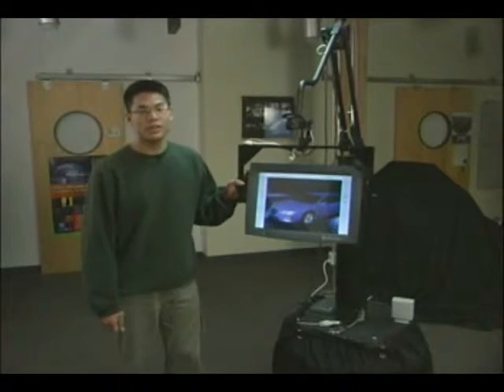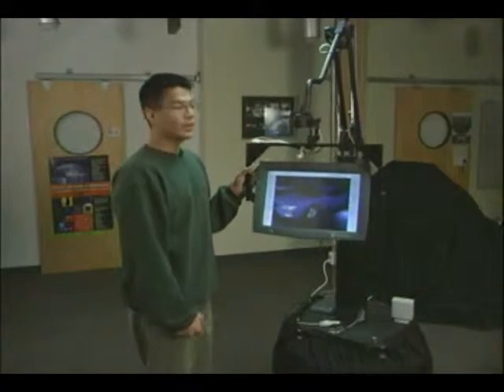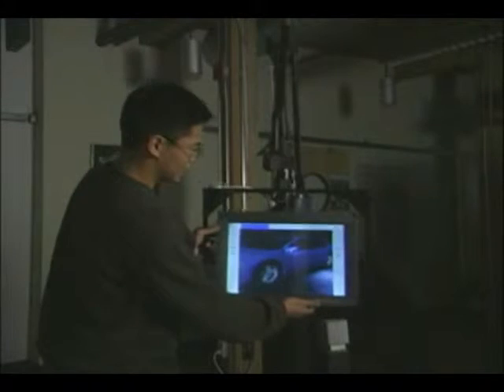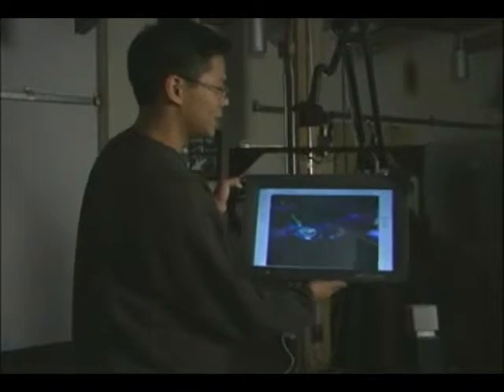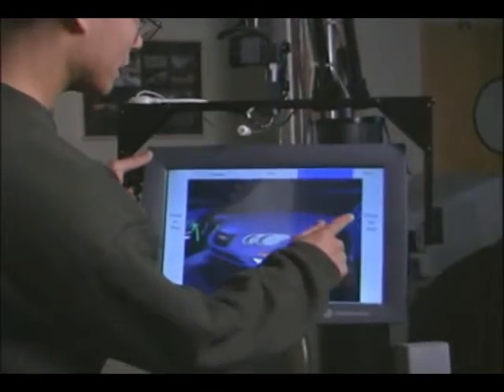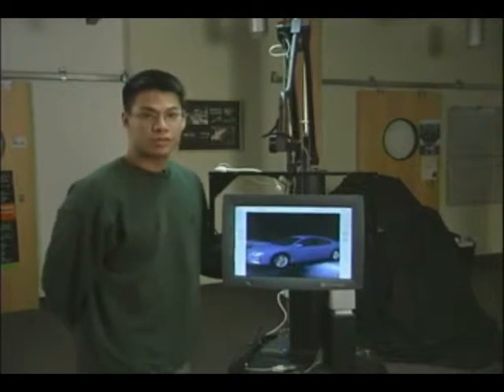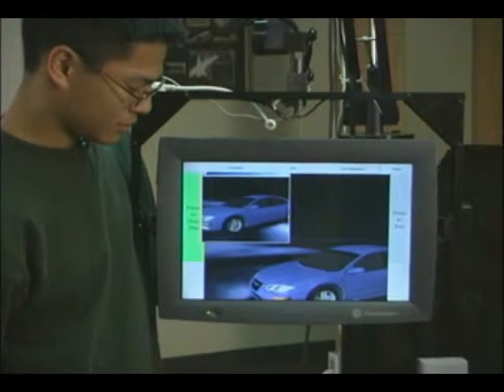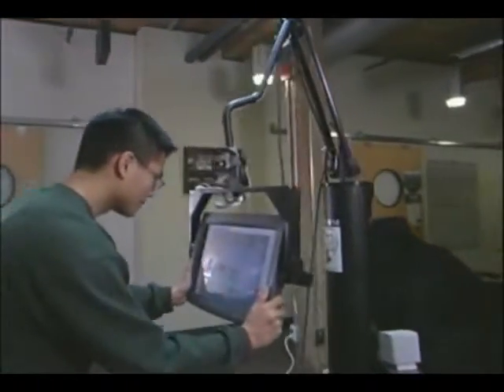Boom Chameleon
Boom Chameleon: Simultaneous capture of 3D viewpoint, voice and gesture annotations on a spatially-aware display

We introduce the Boom Chameleon, a novel input/output device consisting of a flat-panel display mounted on a tracked mechanical boom. The display acts as a physical window into 3D virtual environments, through which a one-to-one mapping between real and virtual space is preserved. The Boom Chameleon is further augmented with a touch-screen and a microphone/speaker combination. We present a 3D annotation application that exploits this unique configuration in order to simultaneously capture viewpoint, voice and gesture information. Design issues are discussed and results of an informal user study on the device and annotation software are presented. The results show that the Boom Chameleon annotation facilities have the potential to be an effective, easy to learn and operate 3D design review system.

Video Browsing by Direct Manipulation

We present a method for browsing videos by directly drag-ging their content. This method brings the benefits of direct manipulation to an activity typically mediated by widgets. We support this new type of interactivity by: 1) automati-cally extracting motion data from videos; and 2) a new technique called relative flow dragging that lets users con-trol video playback by moving objects of interest along their visual trajectory. We show that this method can out-perform the traditional seeker bar in video browsing tasks that focus on visual content rather than time.

Michael Tsang, George Fitzmaurice, Gord Kurtenbach, Azam Khan & Bill Buxton. (2002).
UIST 2002 Conference Proceedings:
pp. 111-120.